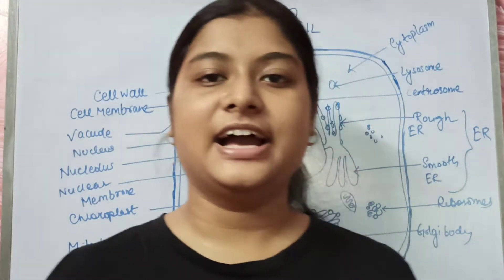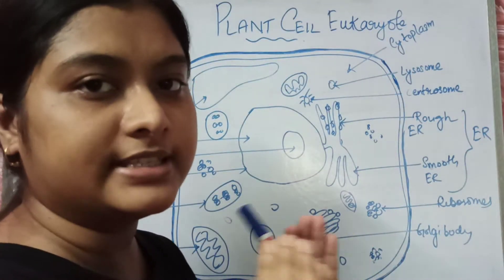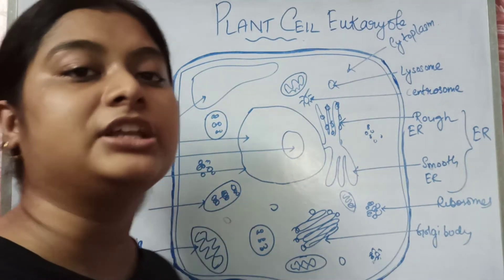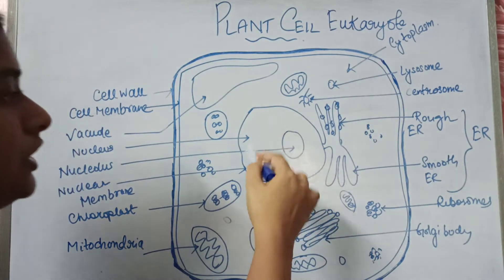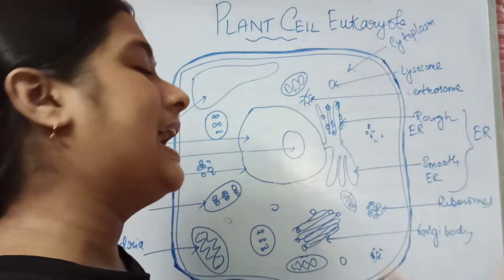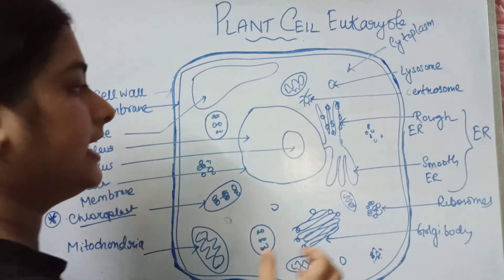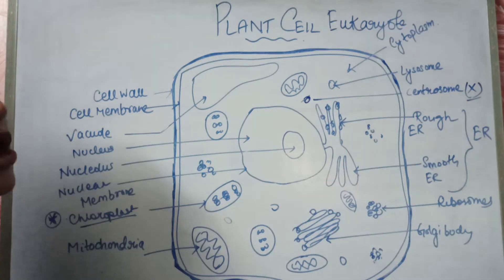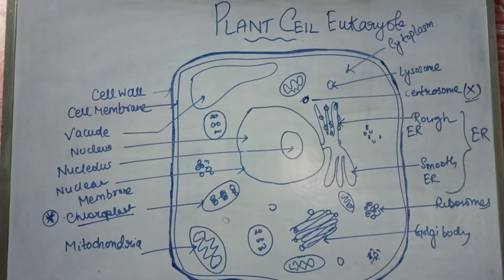Plant cell diagram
This lecture gives a brief overview of plant cell and in the video there is a little mistake..sorry for that..cells of plants actually lacks centrioles. Centrioles is present in animal cell.